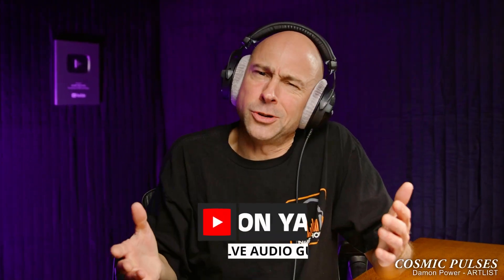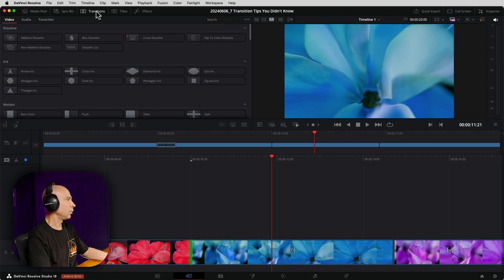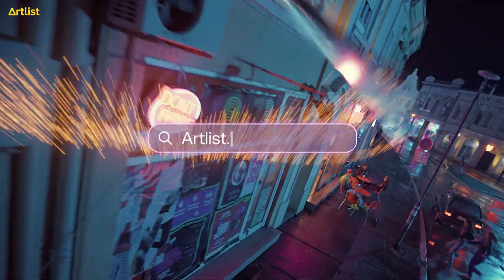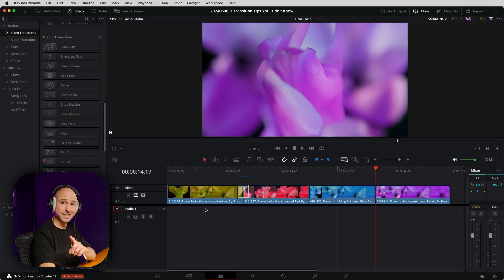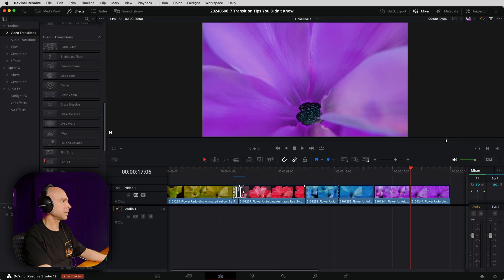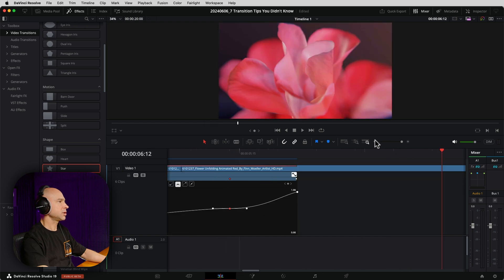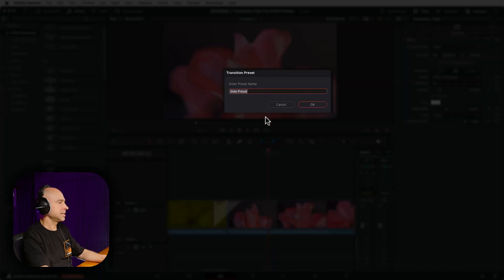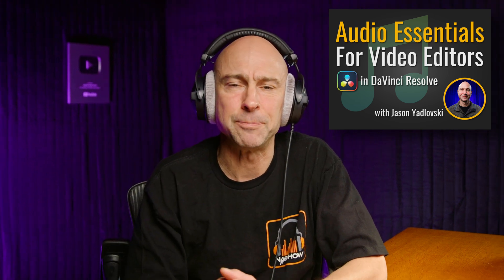8 Unique TRANSITION Hacks in DaVinci Resolve 19 YOU DIDN'T KNOW!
There's a good chance you've never heard of these Transitions tips in DaVinci Resolve!

MY ESSENTIALS:
MOTION ARRAY: 🎥 🎥 SAVE $50!

00:00:00 Transition Tips!
00:00:15 The Double Click
00:00:43 Next Level Double Click
00:01:08 Cut Page Placement
00:01:39 Artlist is Awesome!
00:02:58 Change Standard (Default) Transition
00:03:45 Fast Custom Length Transition
00:04:25 Copy/Paste Individual Transitions
00:05:27 Edit Transition Curve
00:06:30 Custom Transitions Fast!
00:08:00 BONUS TIP